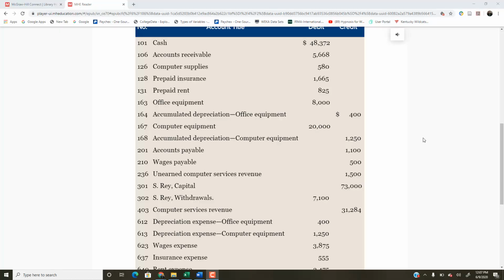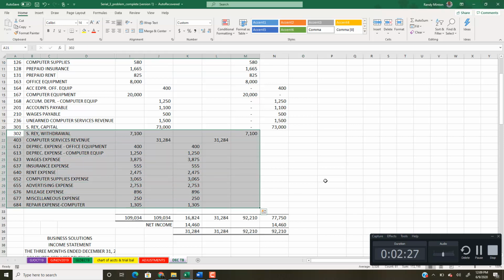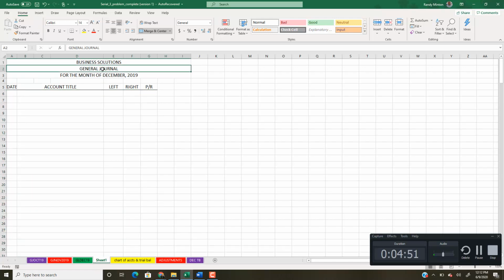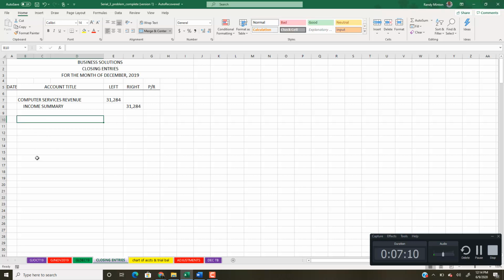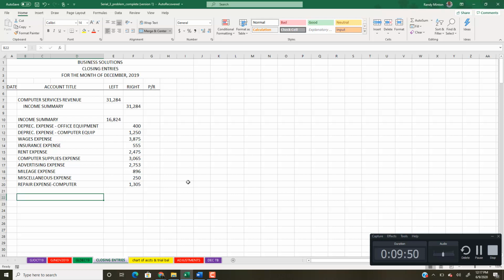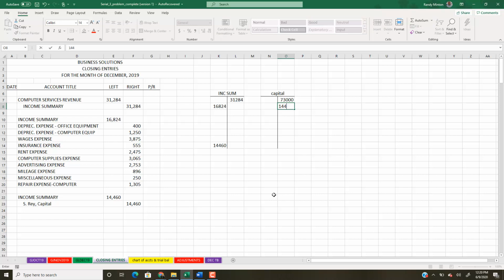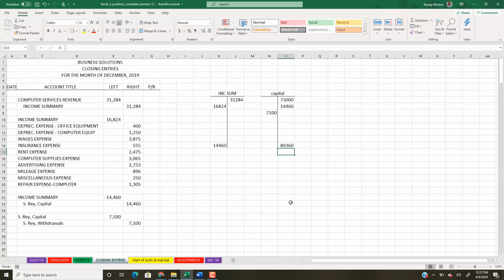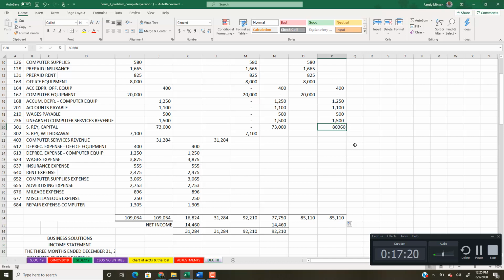Serial 4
Closing entries